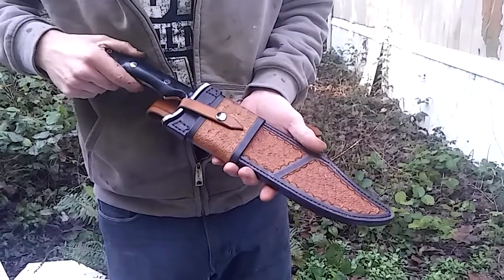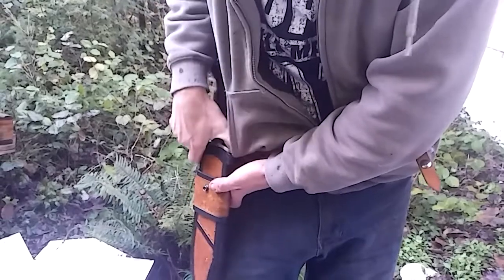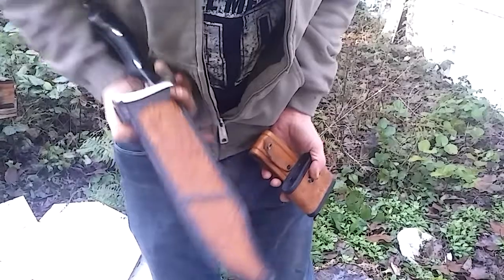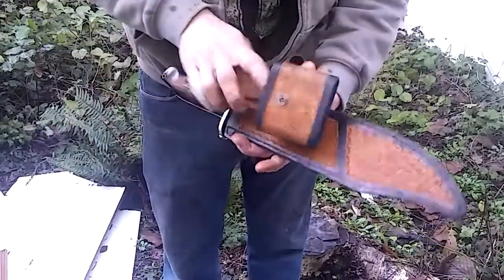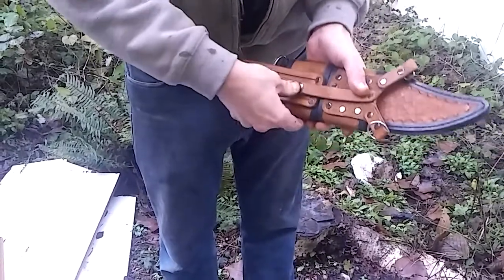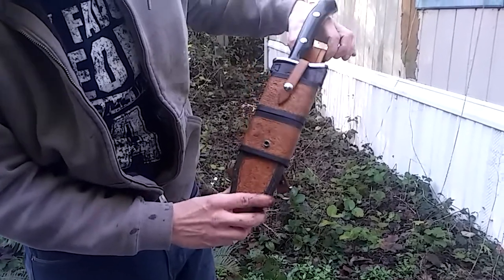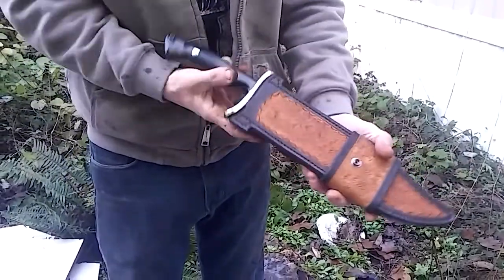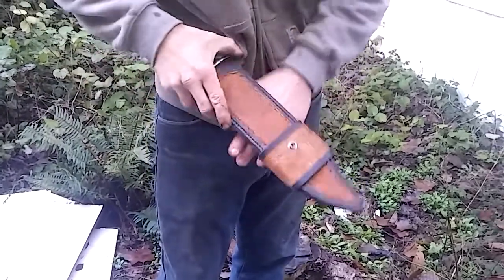Multi-carry sheath system for big knives.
This is my multi-carry system that I offer availble with my big knives.